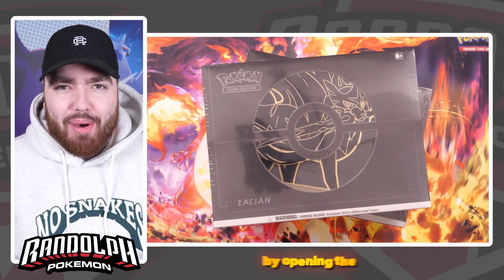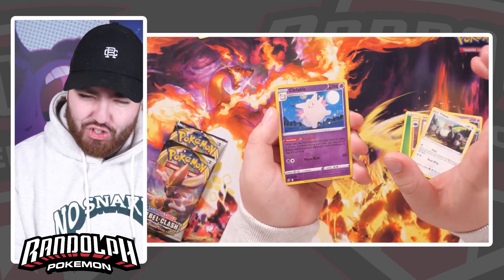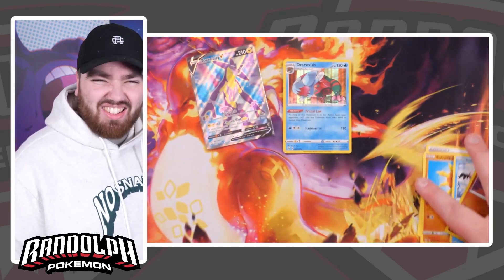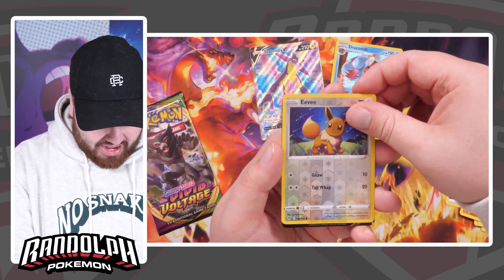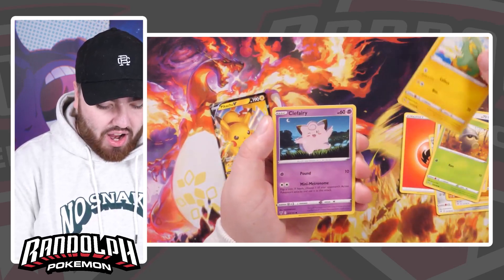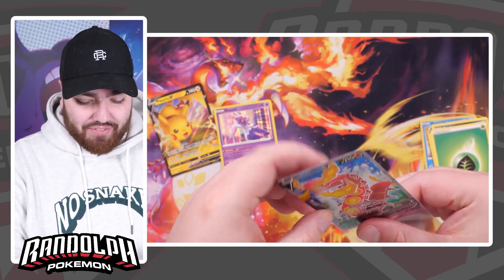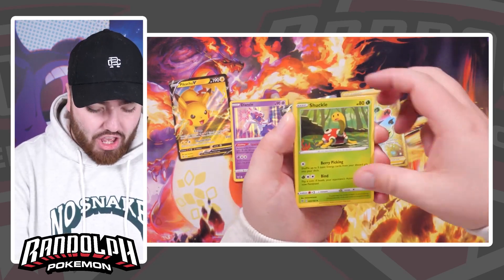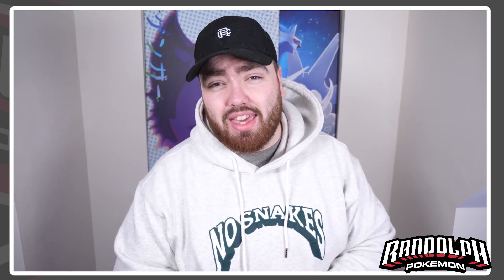Don't Forget About This PREMIUM Pokemon Box!